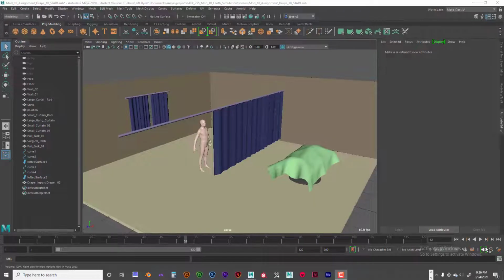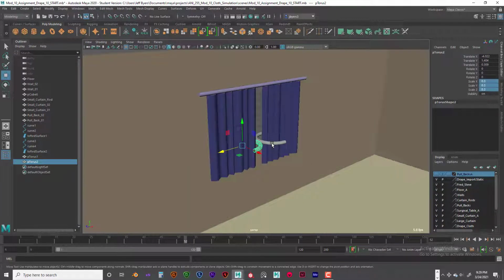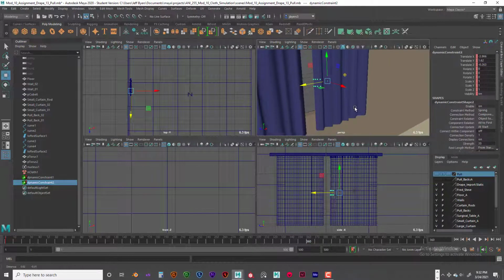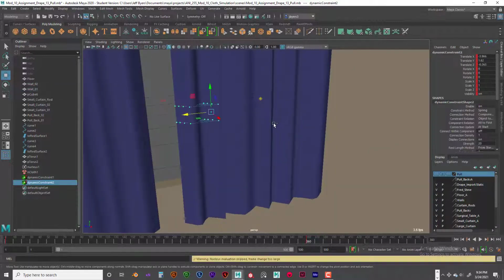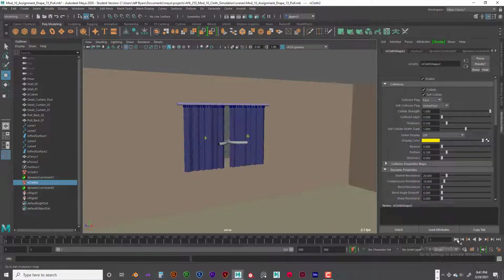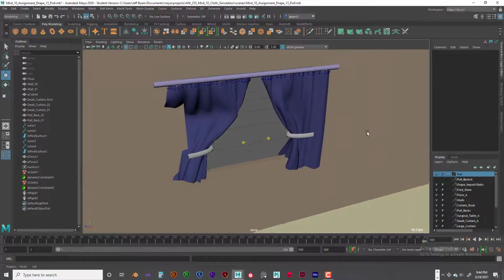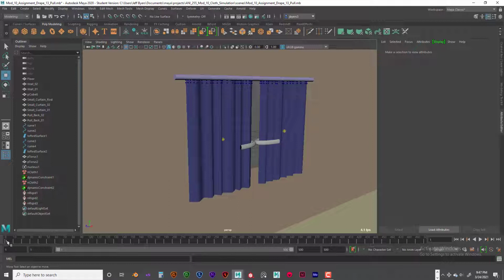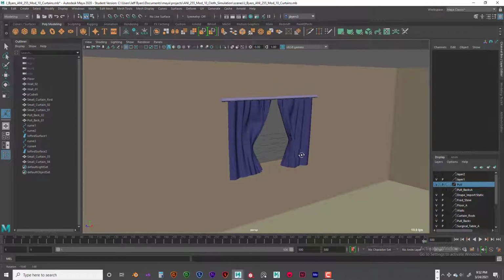ANI 255 Mod 10 Curtains Simulation